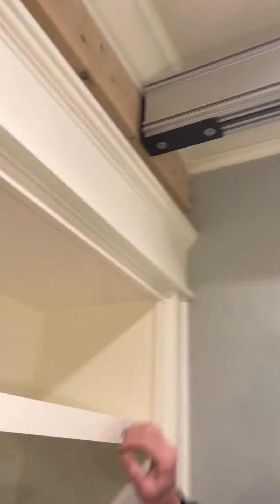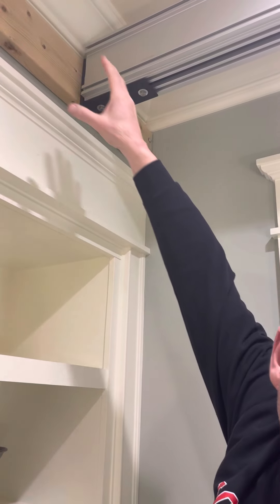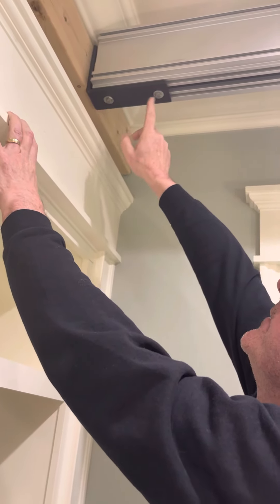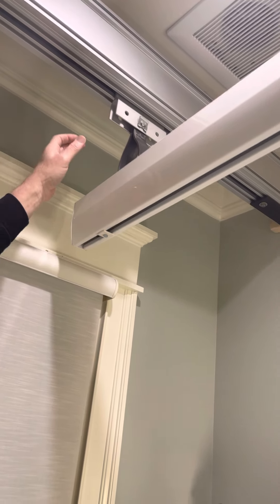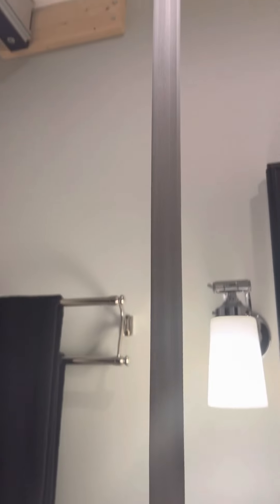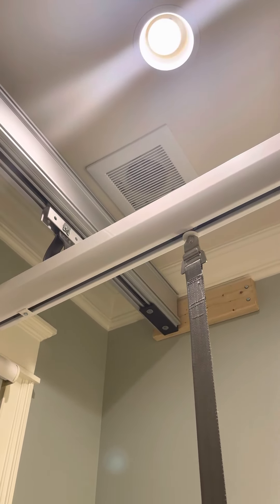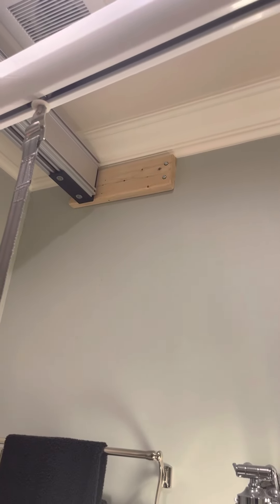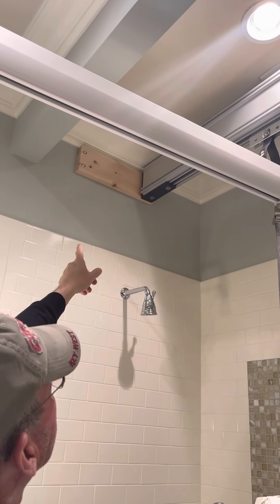Life with a Friedreich's Ataxia Diagnosis | How To Install a Ceiling Mounted Lift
A follow up video from my original bathroom modification video￼￼.

We wanted to show you some of the bathroom modifications, we have installed to assist Scott (my son) 39 y/o with navigating day-to-day hygiene routine also helping him keep some of his independence. Scott was diagnosed with Friedreich's ataxia in 1994 at the age of 12.

Friedreich's ataxia is an inherited disorder that affects some of the body's nerves. It is caused by a gene defect that is inherited from both parents. Symptoms generally start between 5 and 20 years of age and can include trouble walking, fatigue, changes in sensation, and slowed speech.

This is the company that we ordered the cross beams from￼